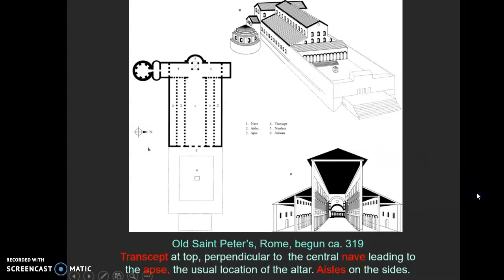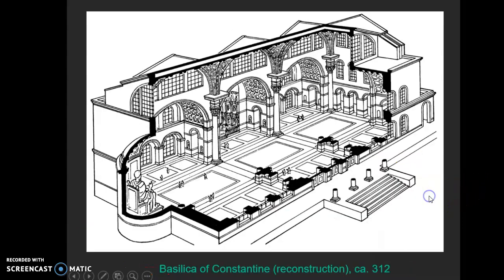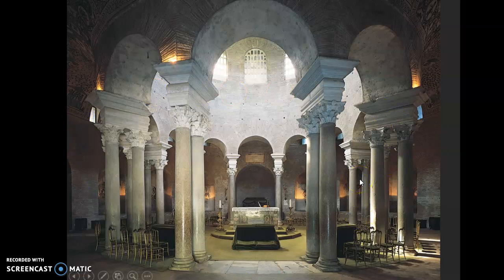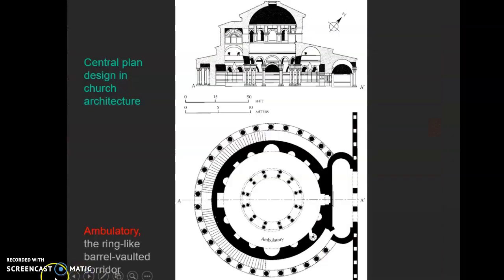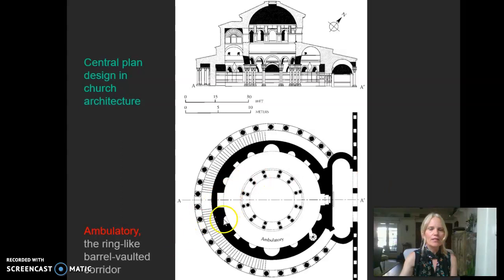Santa Costanza & Architectural Change in the 4th Century